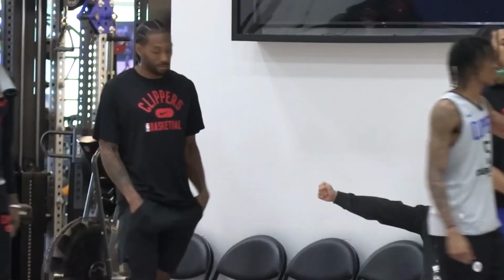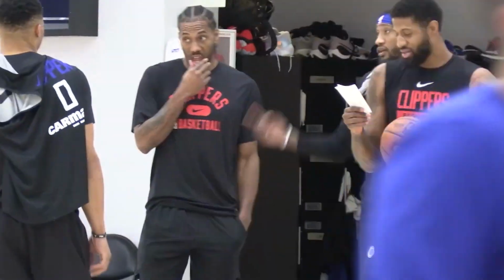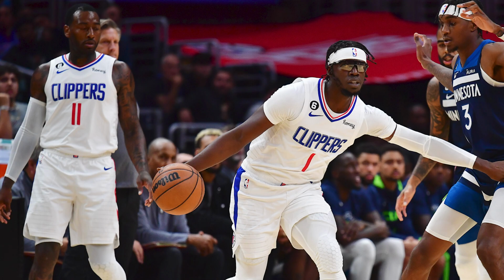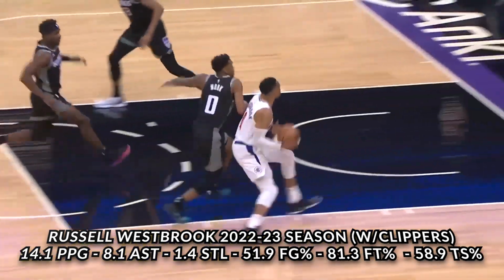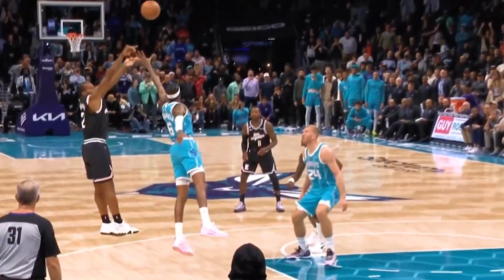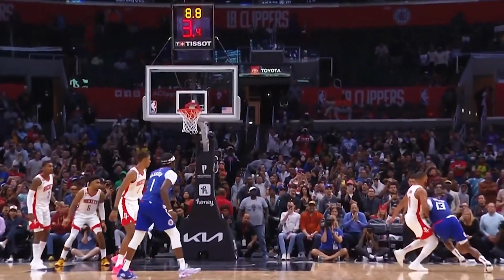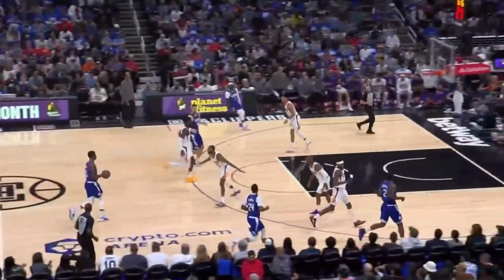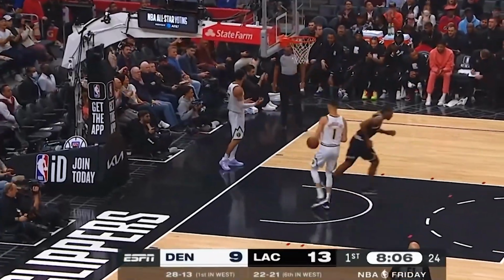Why the Clippers Will NEVER Be Taken Seriously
Go to our partner to get premium wireless for as low as $15 a month - make the switch today and start saving money without sacrificing quality